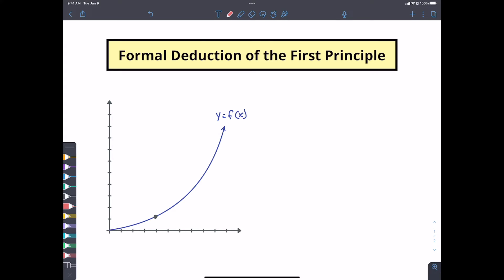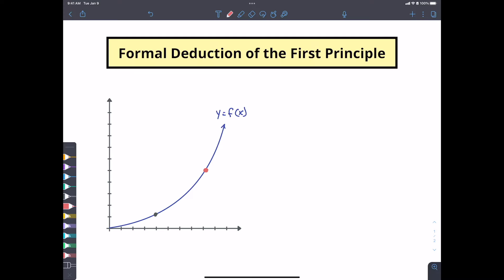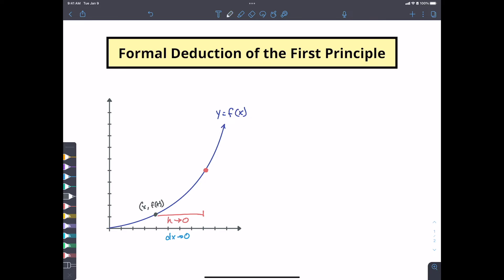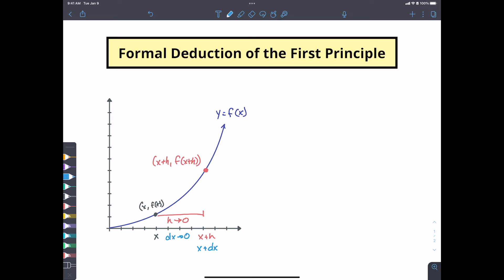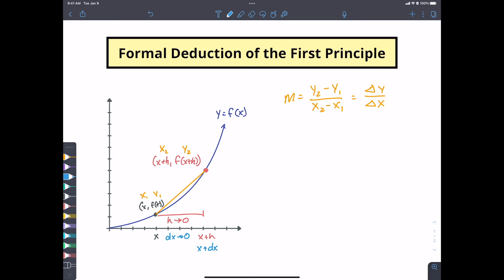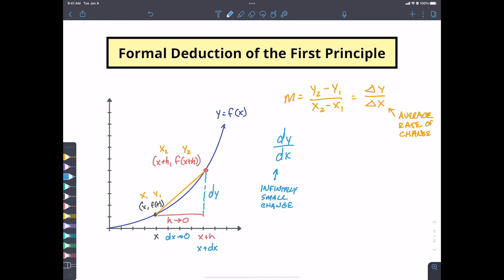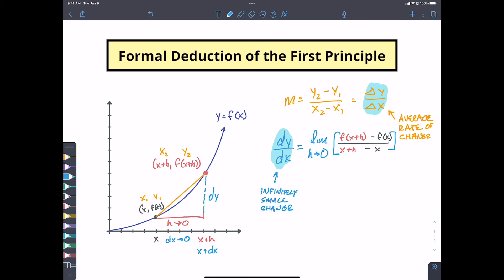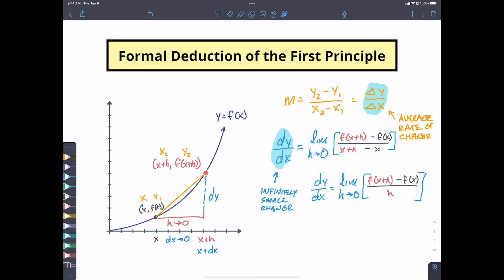What is the First Principle (aka The Definition of Derivatives)? | IB SL Math AA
This video is going to take you through the idea of finding the slope of any curve f(x), by finding the slope of a tangent line. We aren't going to use any numbers, we're going to find this through a "proof".

Chapters:
0:00 - Introduction
0:27 - What's the problem?
1:01 - Newton vs Leibniz
1:26 - Finding two infinitely close points
3:10 - Two different rates of change
5:04 - The limit of the first principle
6:46 - The infinitely small, yet huge idea